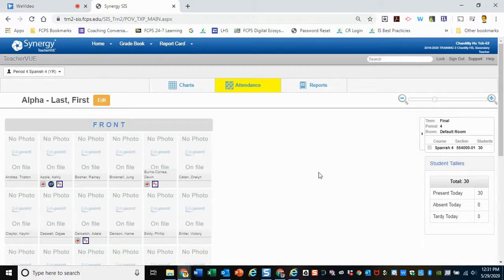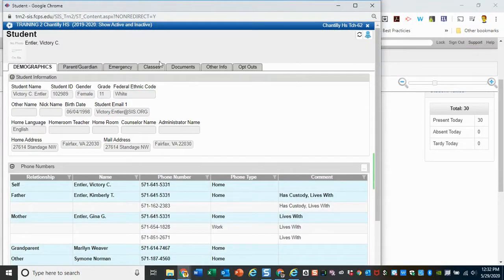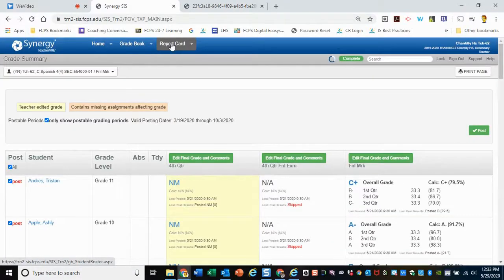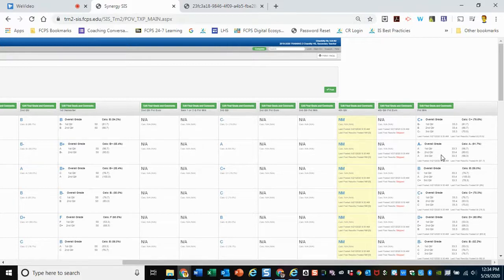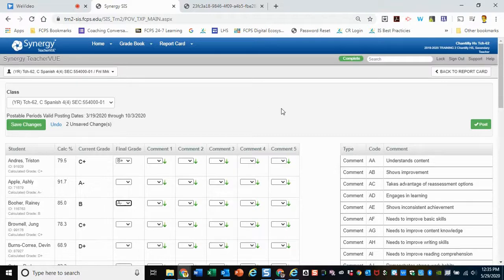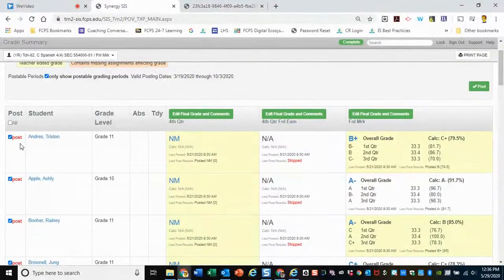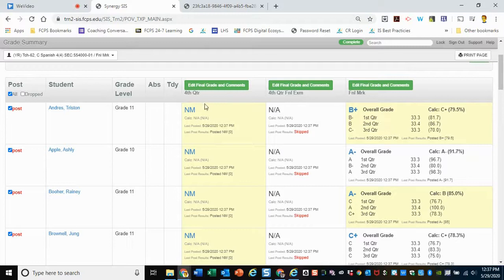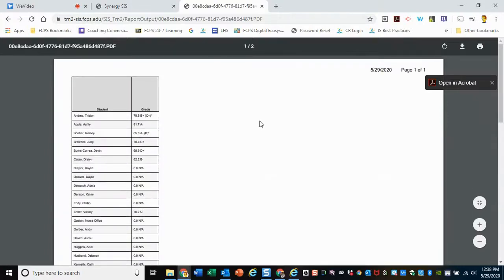SIS Final Grade Posting 2020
Learn about the parent contact log in SIS and how to adjust and post final grades for students!